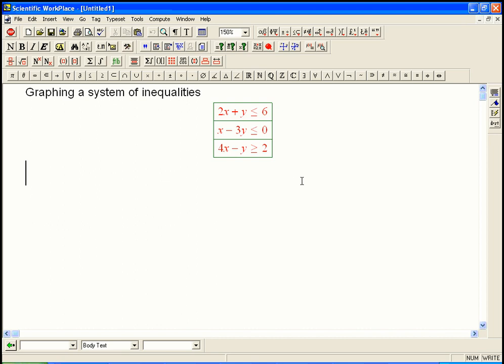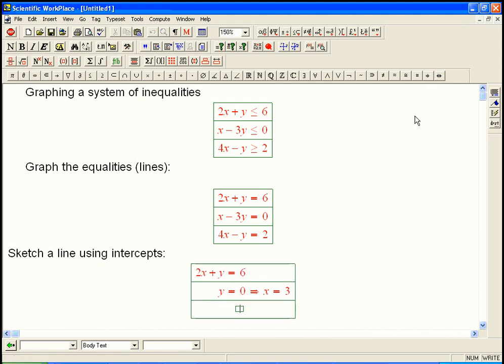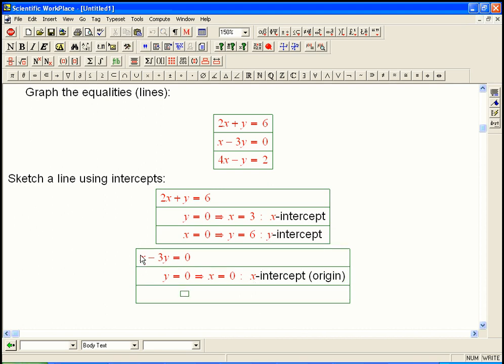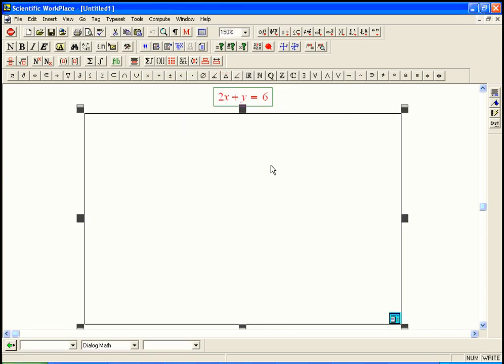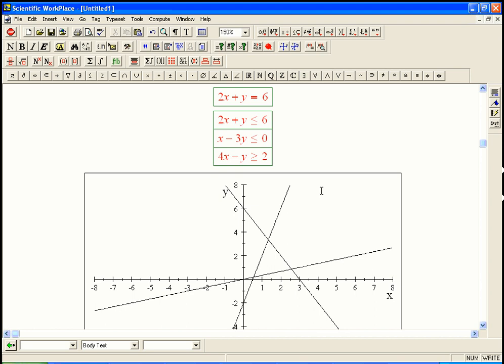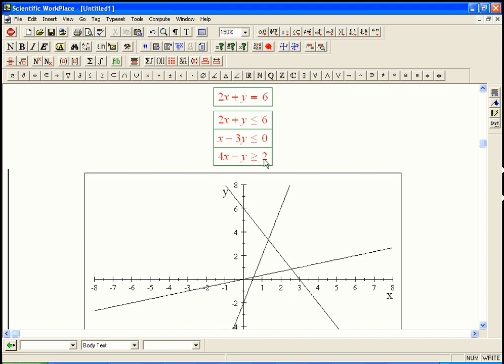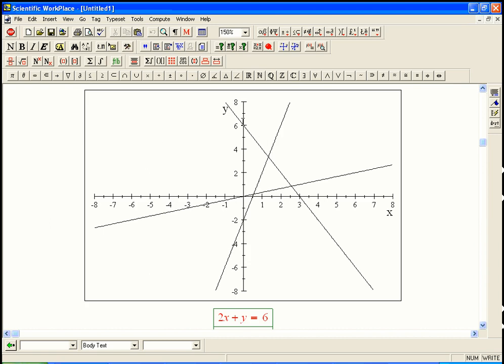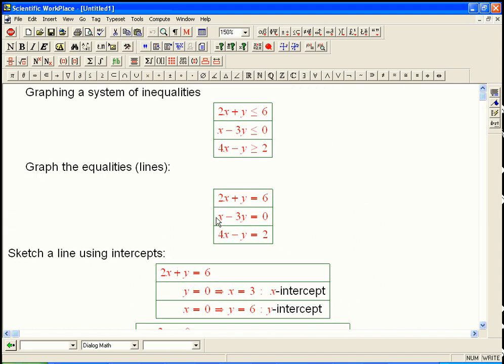linear inequalities: system example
Example of graphing the solution set to a system of three linear inequalities